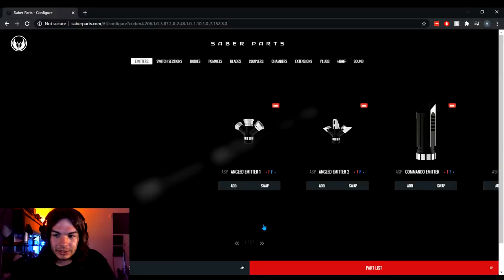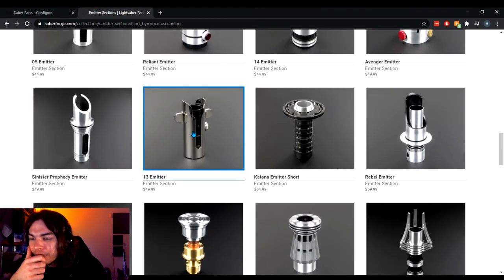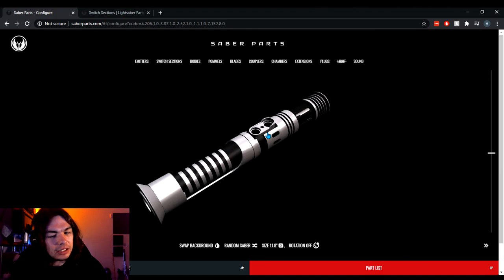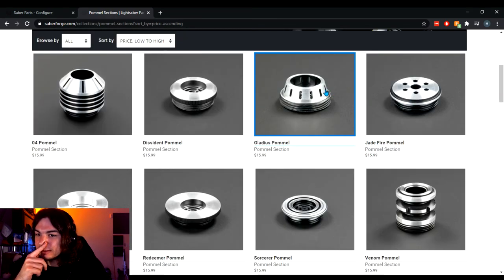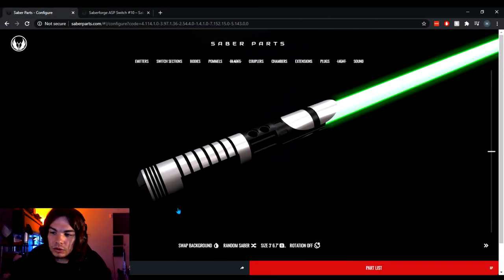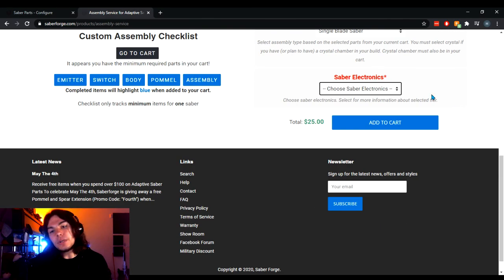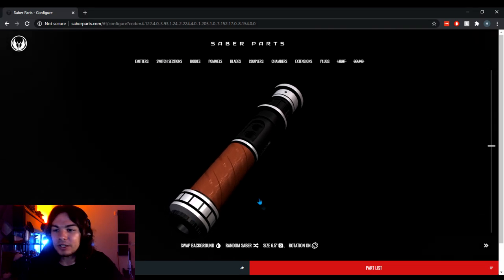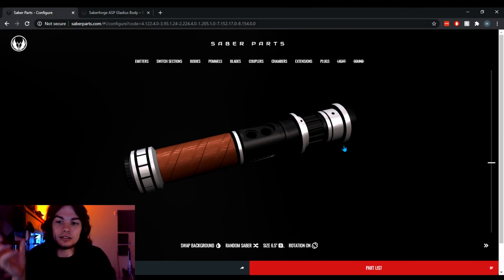I Build My First Lightsaber!!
I build the official Green Ghoul Media youtube channel lightsaber! If you guys are interested in building your own, checkout saberforge down below!